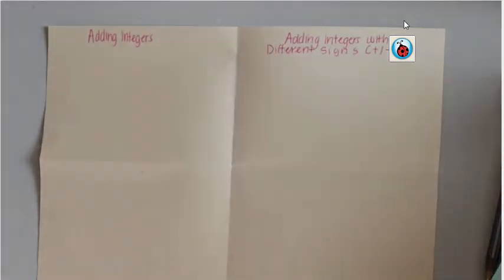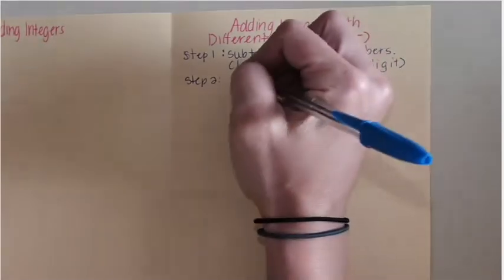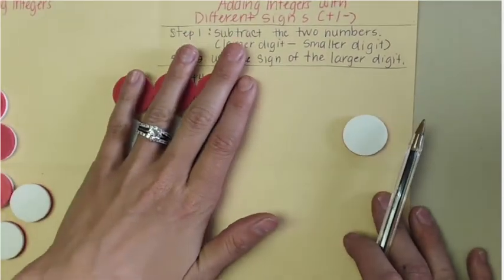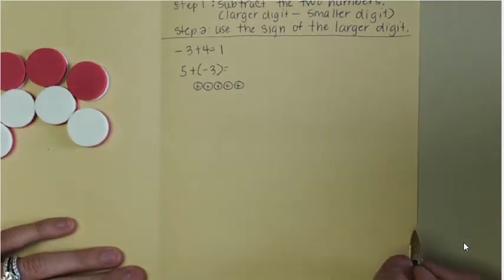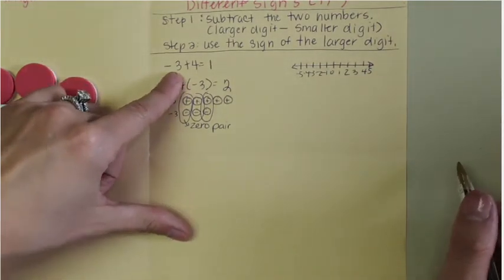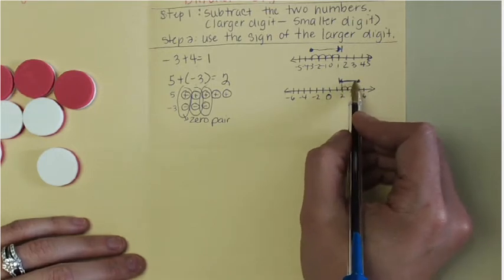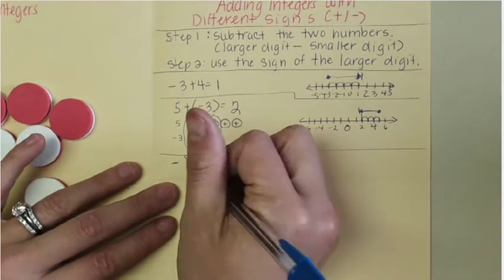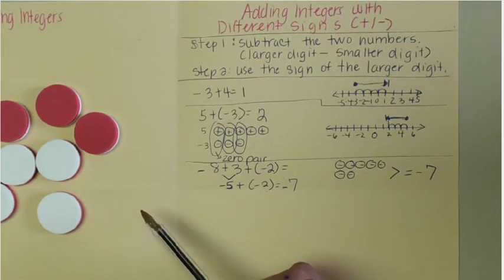Video 5.2 Adding Integers with different signs